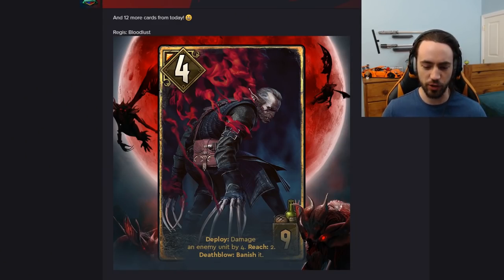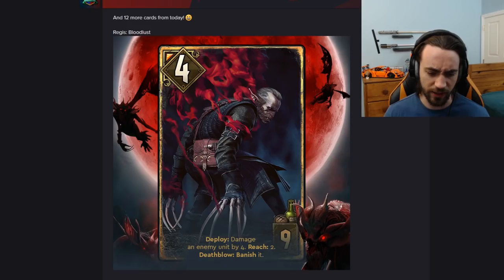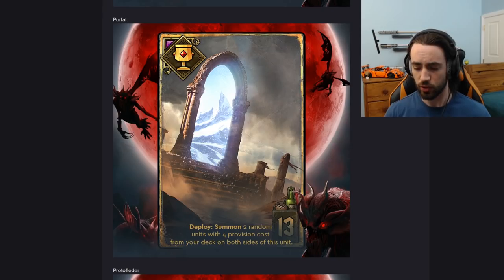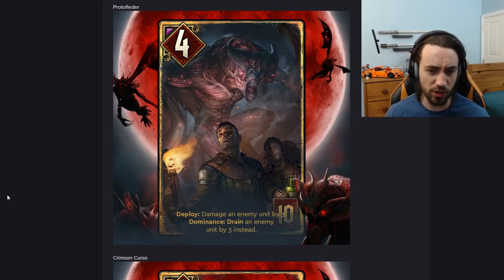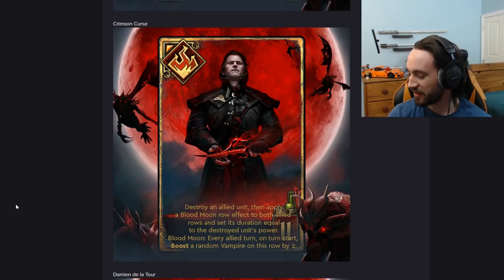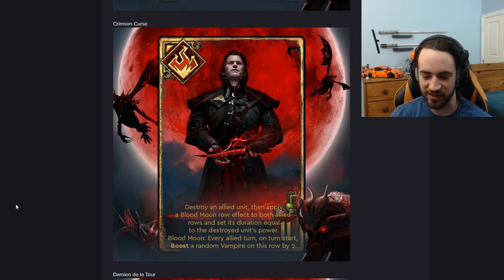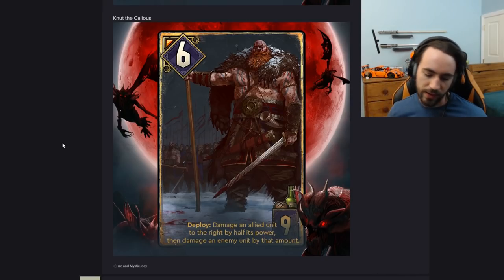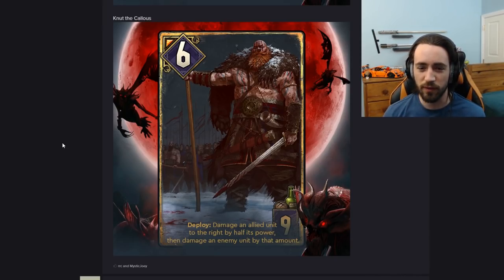[Gwent] Crimson Curse Review #4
12 New Cards to go over!